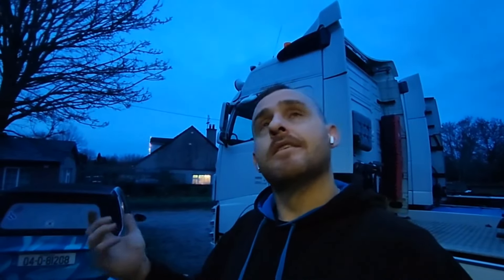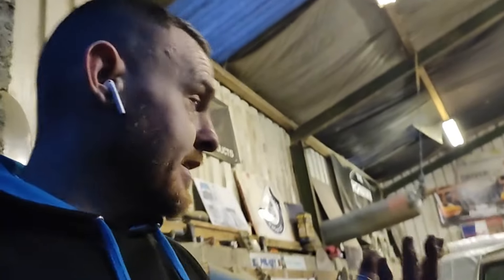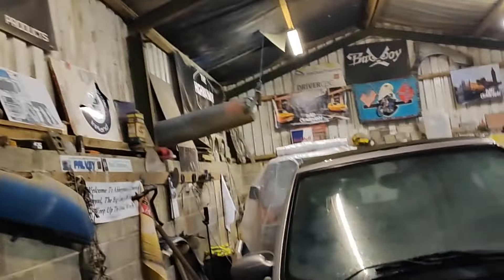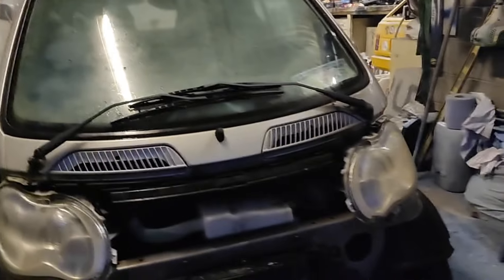and so it all begins